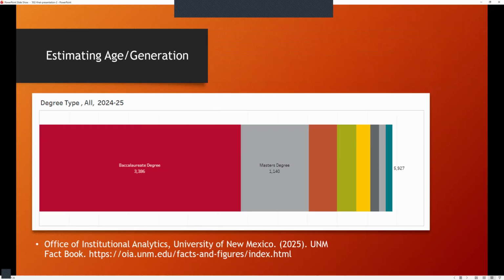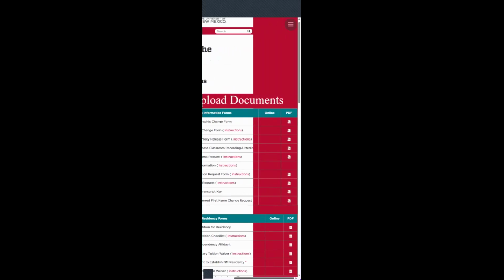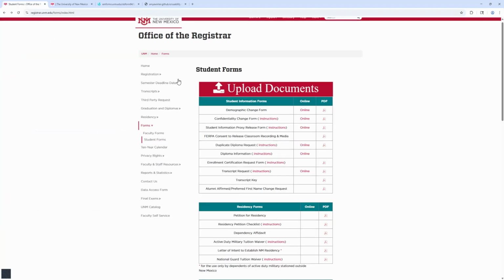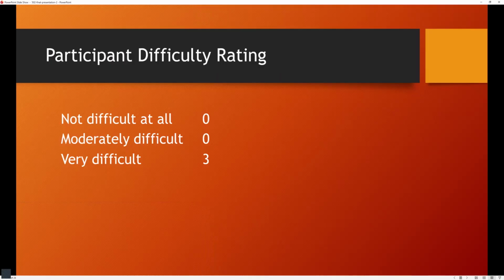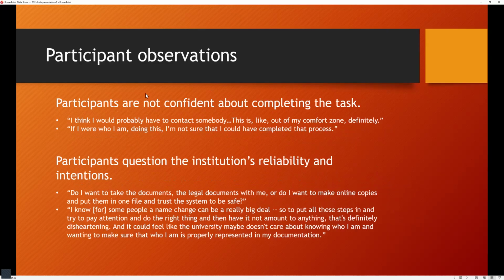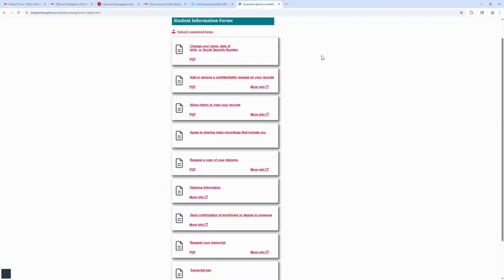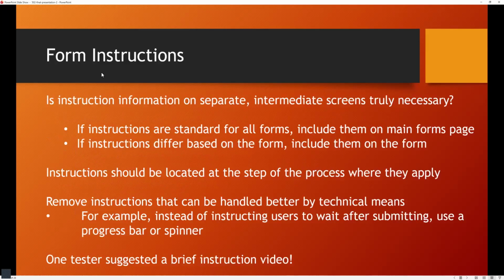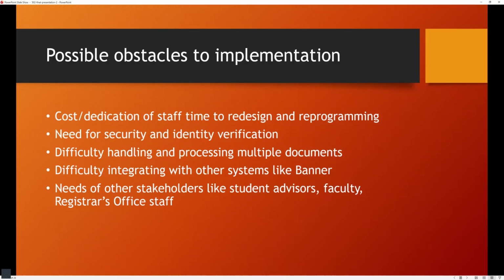User-Centered Audit and Recommendations - Overview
Final project for ENGL502, Technical and Professional Communication, Fall 2025, University of New Mexico.